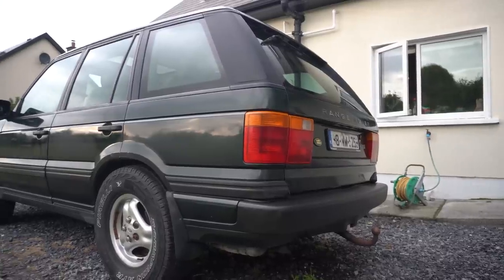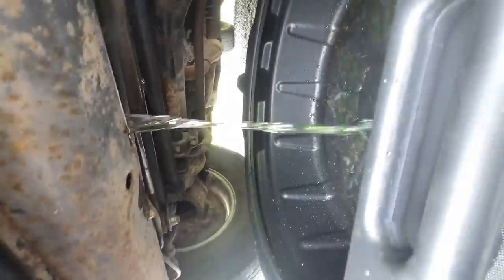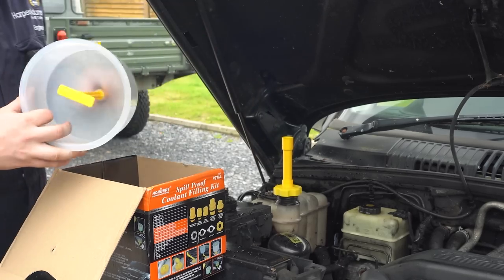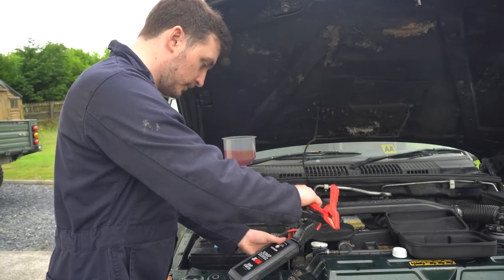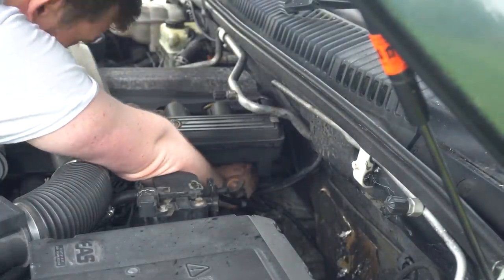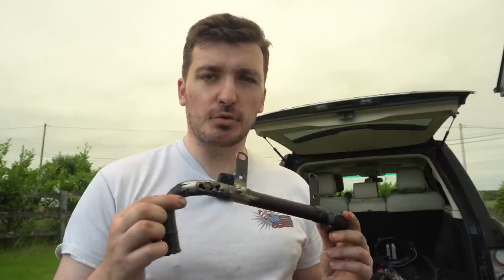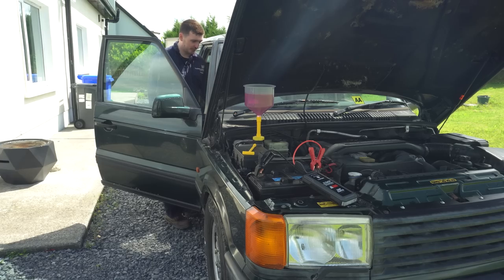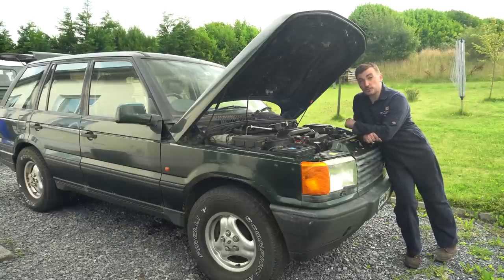My abandoned Range Rover P38 has a big problem with HEAT...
These P38 diesels are notoriously difficult to bleed and keep cool.  Here's how I did it!

COOLANT FILLING KIT

Timestamps:

0:00 Intro
2:20 Coolant Draining
4:10 Bleed Hose
5:05 The Filling Funnel (Amazon)
7:28 Coolant Filling
8:47 Jump Starting!  (TopDon JS2000)
10:00 More bleeding...
11:20 Uh oh, a leak...
12:22 Skillshare!
13:20 Hose removal
16:30 New parts arrived
17:40 Fitting new pipe
19:00 Filling with coolant (again)
19:41 TopDon Jump Start
20:43 TopDon JS2000 Thoughts
23:00 Outro